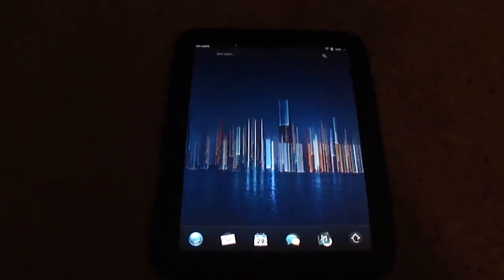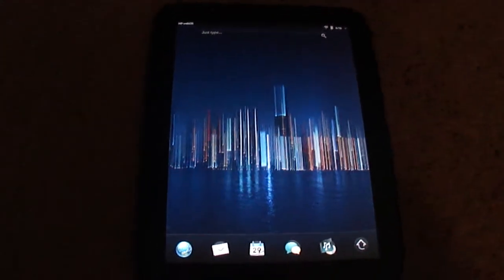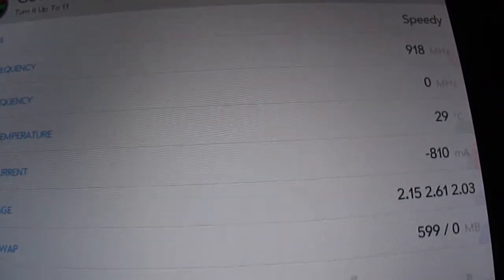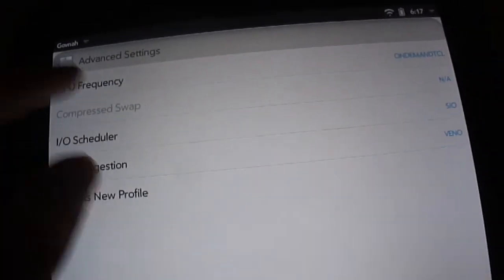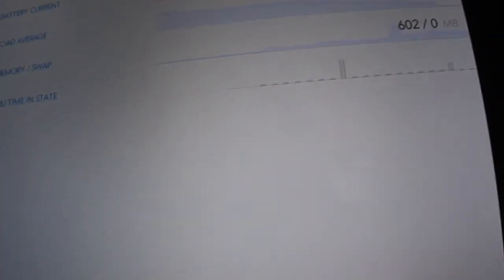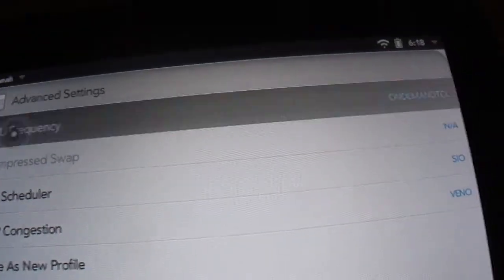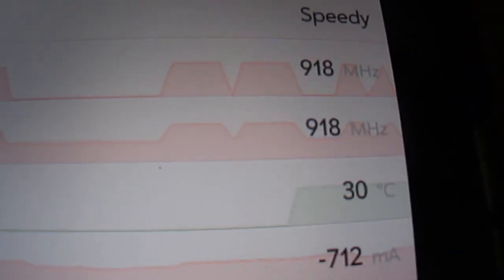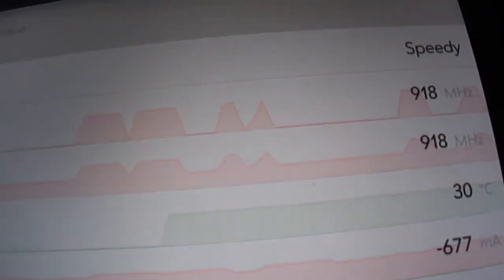How to fix Govnah problems or get CPU2 to clock on Touchpad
This is a simple video on how to get the second cpu to clock in or to fix the unable to open error.

1) Delete ALL profiles.
2) uninstall govnah
3) reboot
4) reinstall
5) your done!